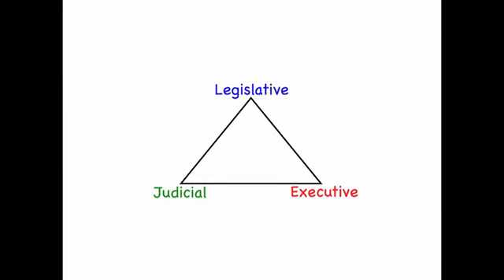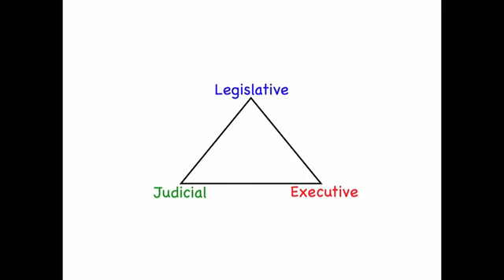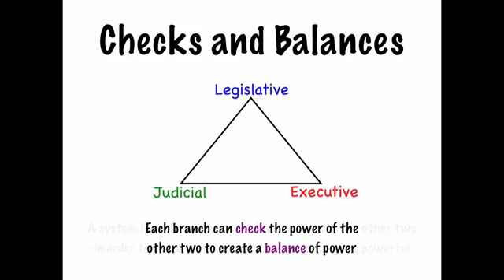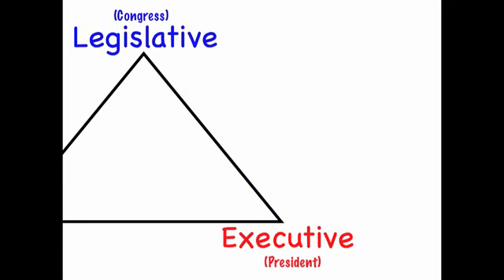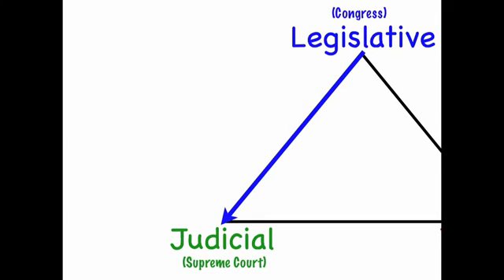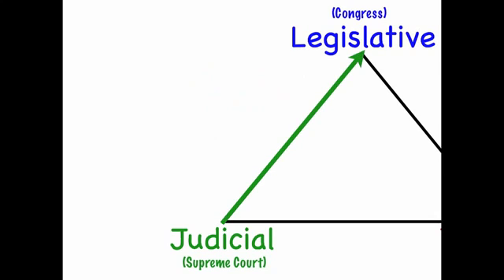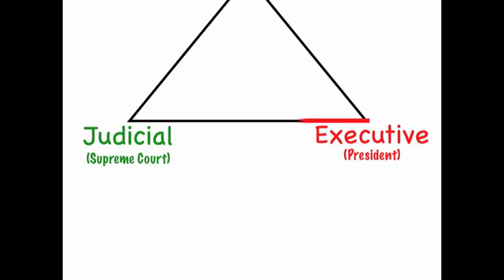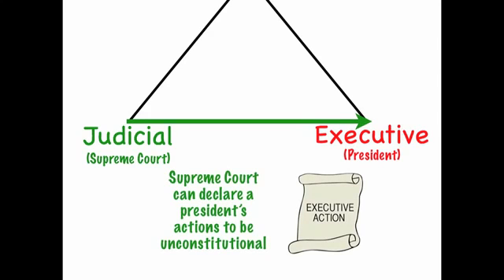Checks and Balances - A Review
Mr. Gordon reviews the System of Checks and Balances in the our Constitution